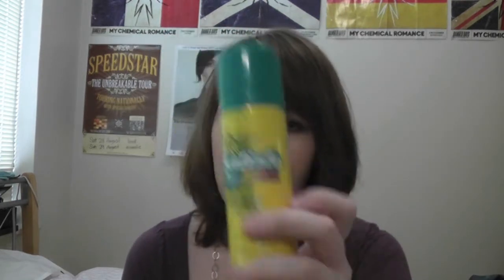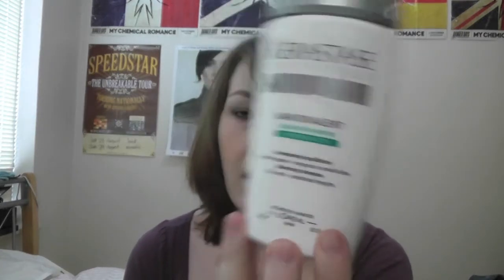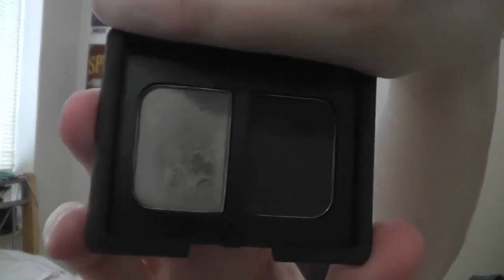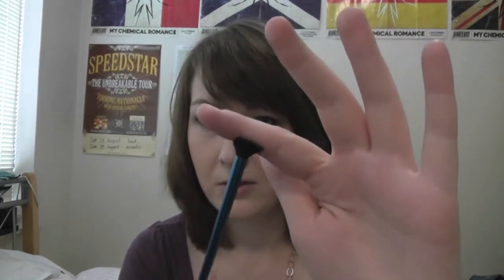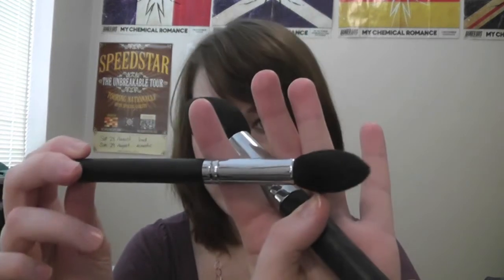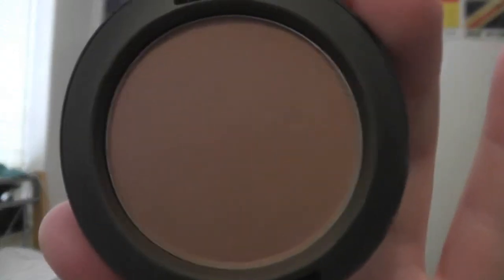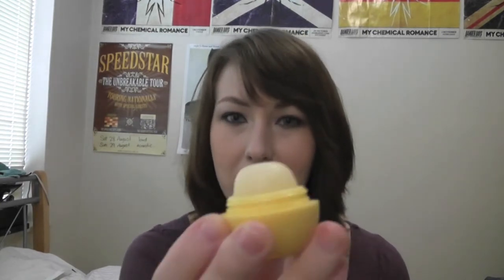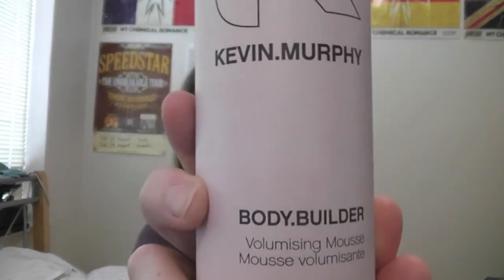June 2011 Favourites and Empties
Products Mentioned:
NARS eyeshadow duo in Dogon
Sigma brushes, F25 and F35
MAC blush in Harmony
EOS lip balm in Lemon Drop
NARS Sheer Glow foundation in Siberia
Kevin Murphy Body.Builder volumising mousse